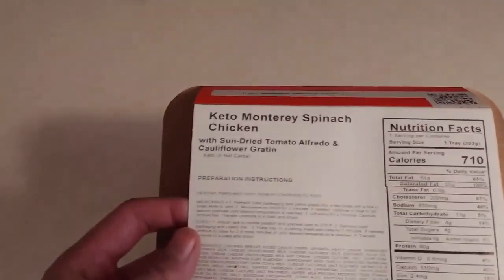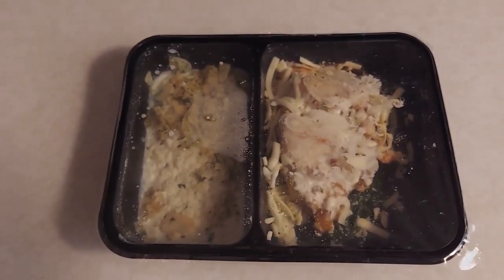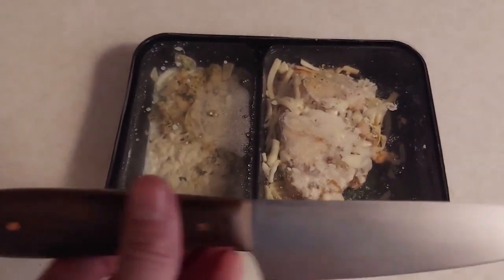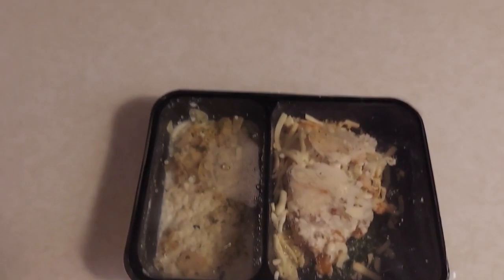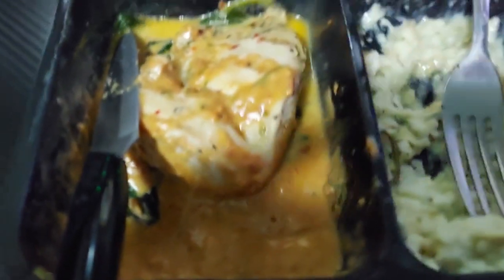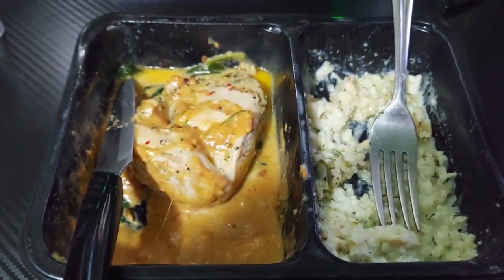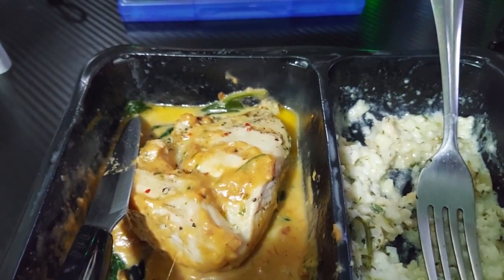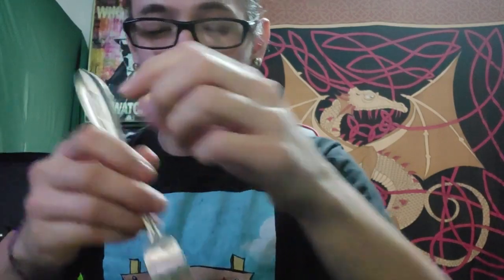Factor 75 Meal Review #3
Come check out my twitter and keep up to date with what the channel is doing.